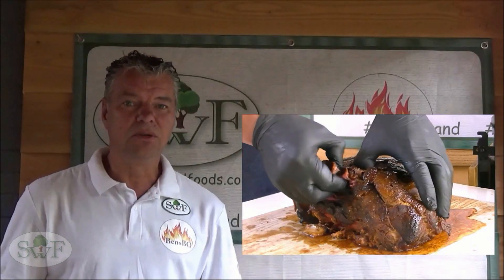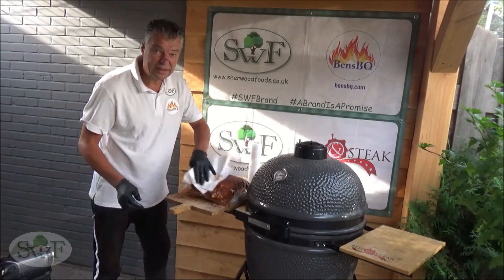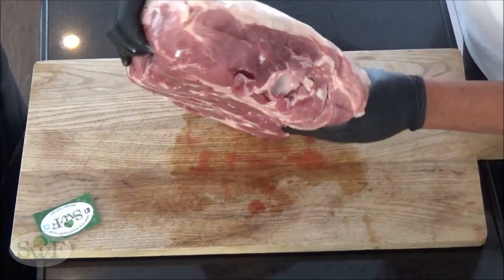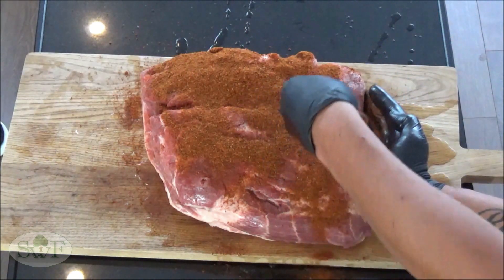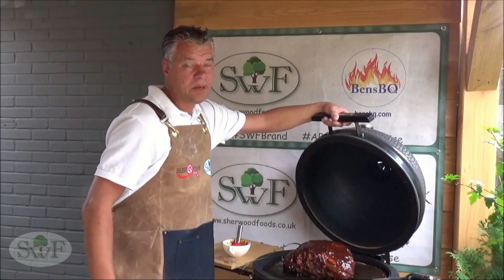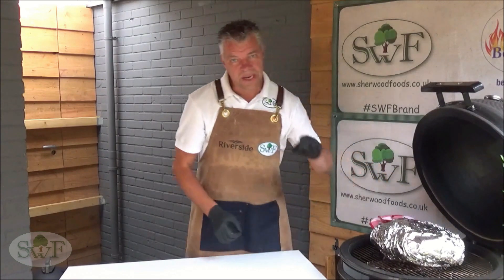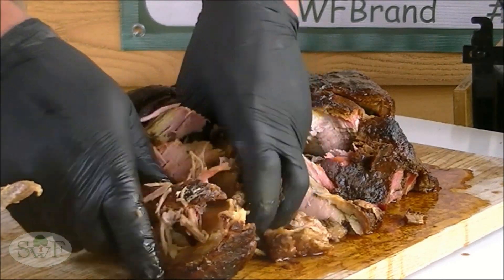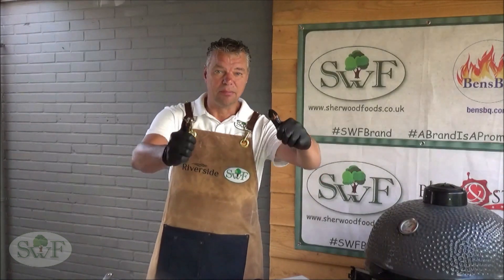Zelf pulled pork maken / Boston Butt / Pulled Pork / how to make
In this video we will show you how to make pulled pork on an easy way with a Boston Butt. English video with Dutch subtitles.
We got the Boston Butt from the Sherwood Foods brand.